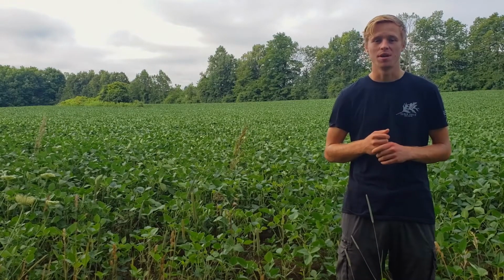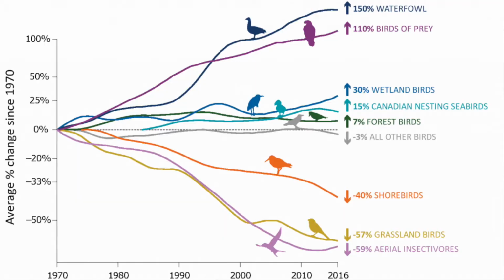Introduction to Birding: The Grasslands Ecosystem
Ever wonder what types of birds you might find in a grasslands ecosystem and what makes them unique?  Jeremy and Claire answer some of these questions as well as highlight some crucial conservation practices to protect grassland birds.

Don't forget to check out the other videos in this series!